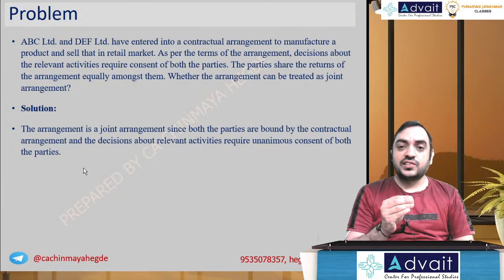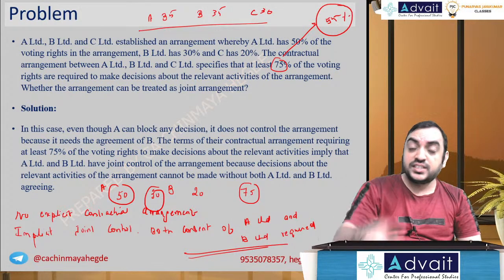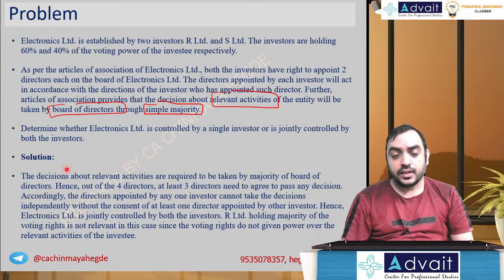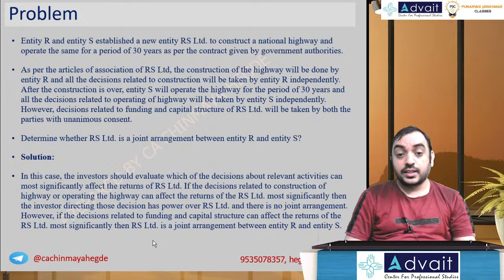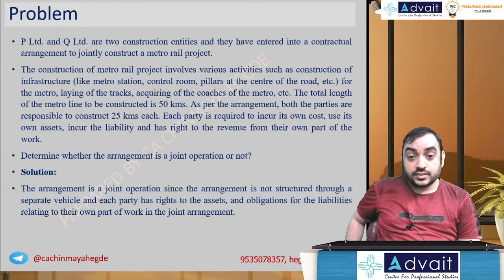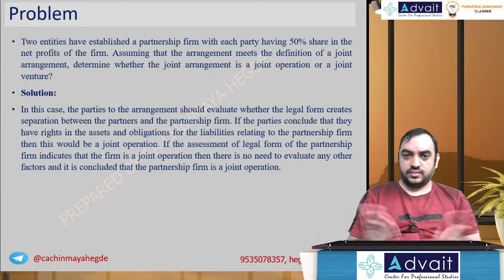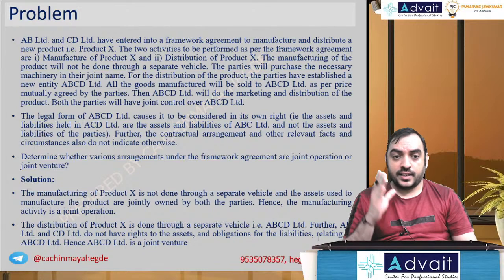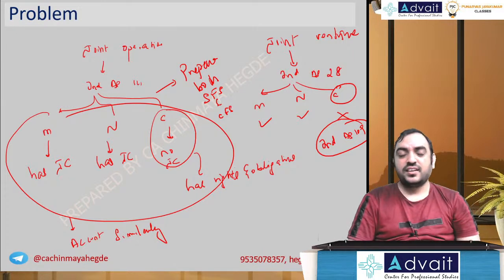FR Updated problems classes 6 : Ind AS 111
Telegram Channel for updates on FR and SFM